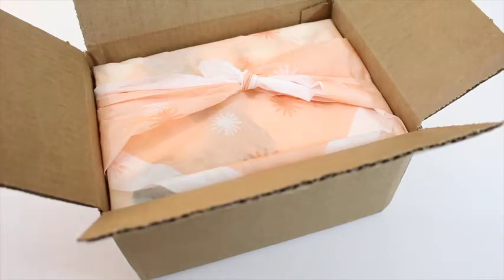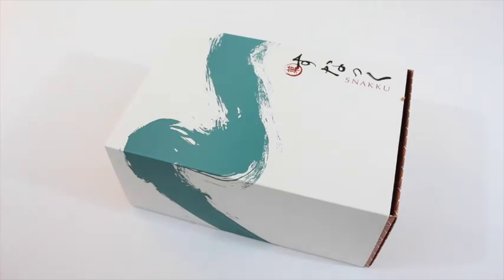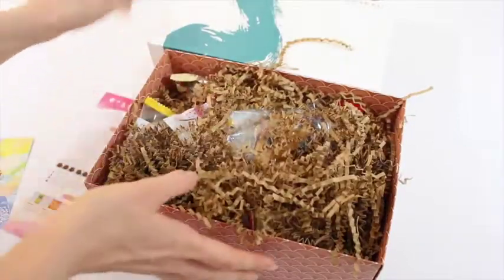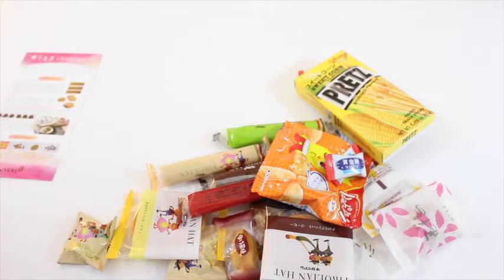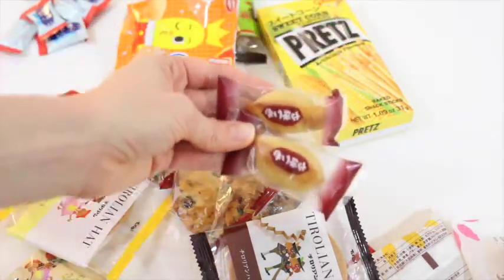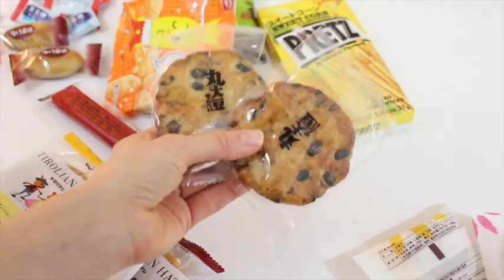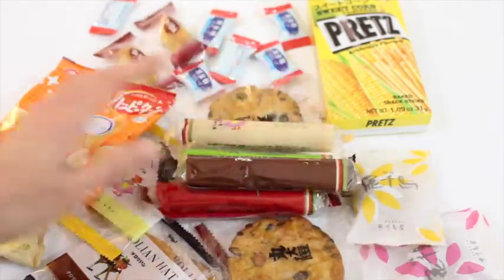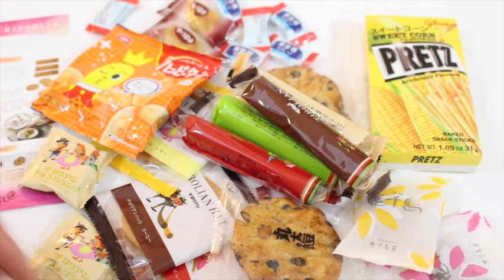Snakku Unboxing January 2016